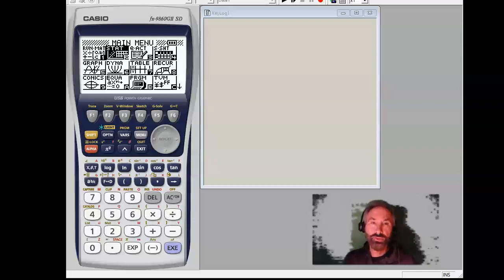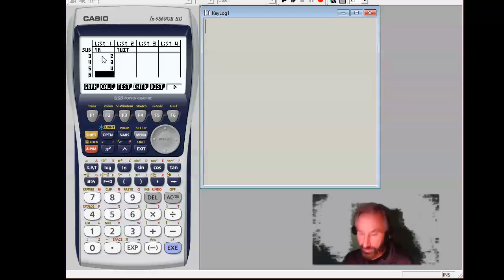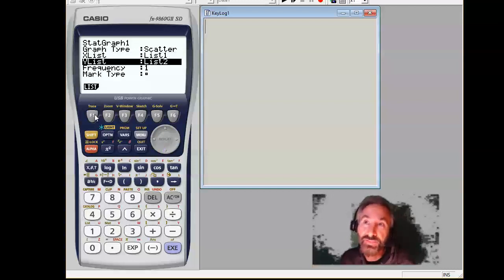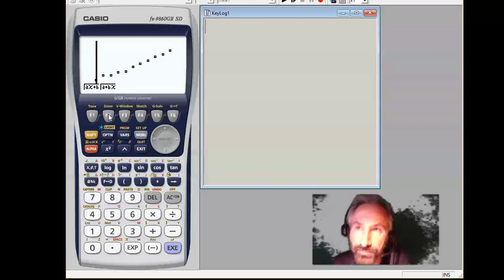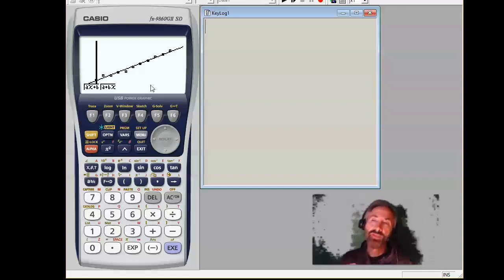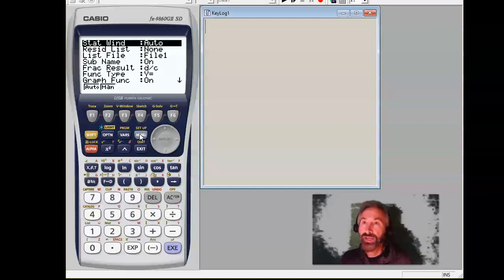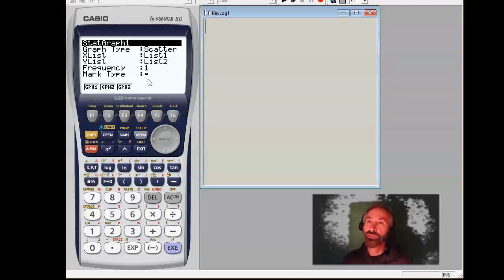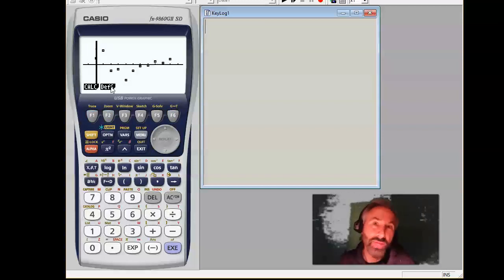Linear Regression and Residual Plot with Casio Calculator TI Tips p177 Stats In Your World 2e